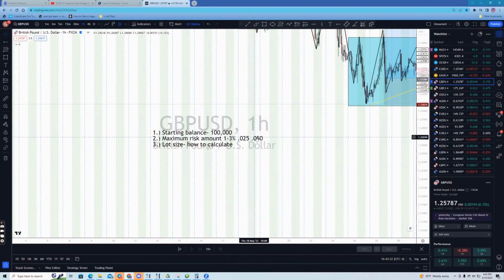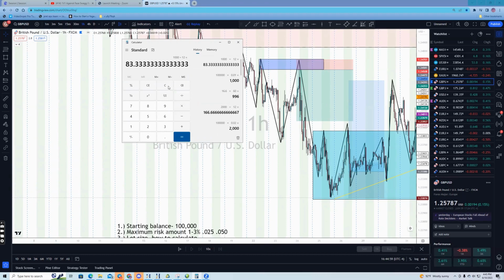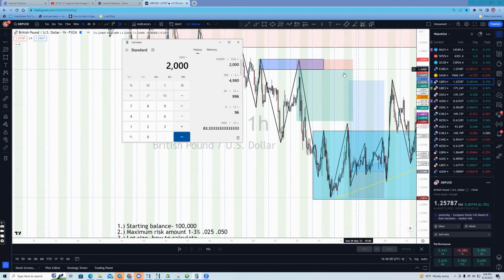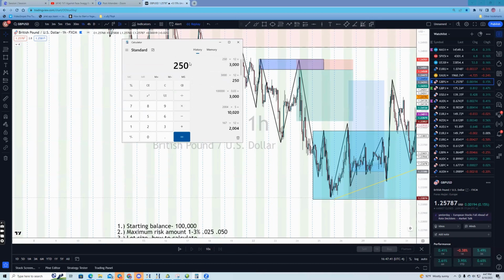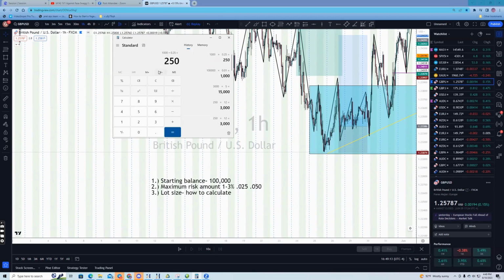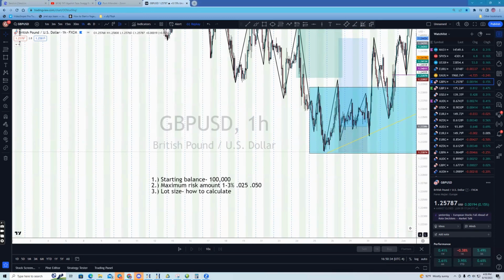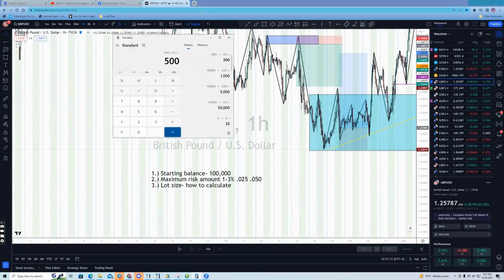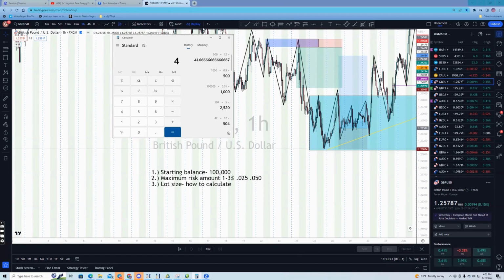Risk Management BULLET PROOF guide - Nobody Is Showing You! - How To Calculate Lot Size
In this video BankHeistSquad discusses risk management. This video will go over how to calculate and determine your lot size to build a small or large account. STOP blowing your account today using this effective technique. Risk management is one of most important qualites you need to be a  profitable trader.